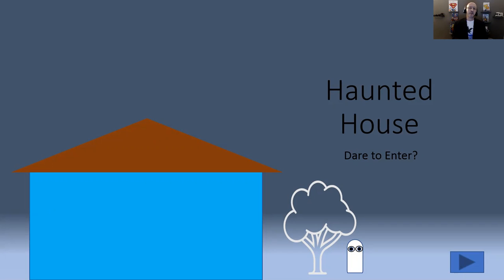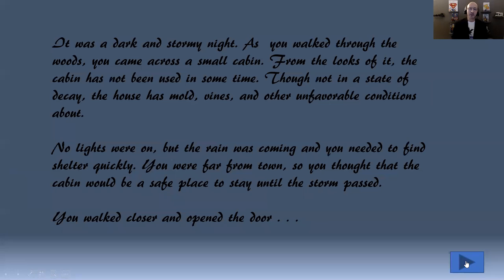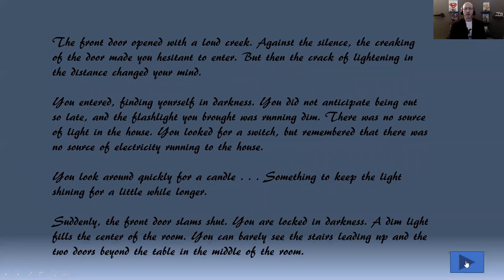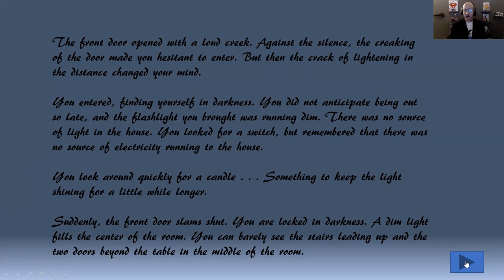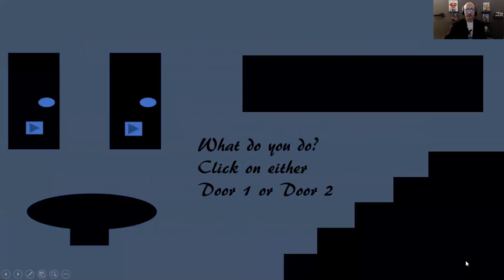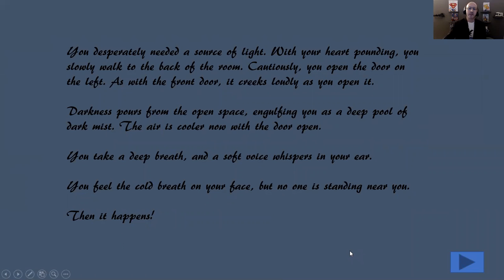Is Telling a Story a Part of Project Learning - PBL Part 29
Is telling a story a part of project-based learning?

Of course! At the end of the project, there is the product.

In today’s vlog, I tell a short, but somewhat, humorous story!